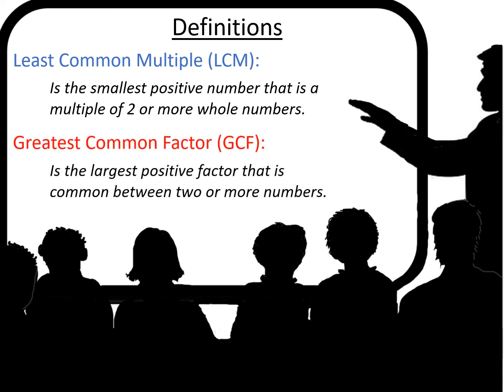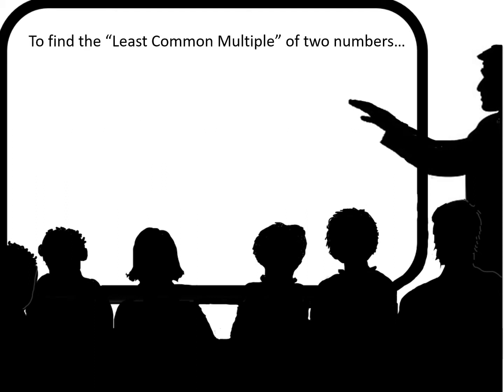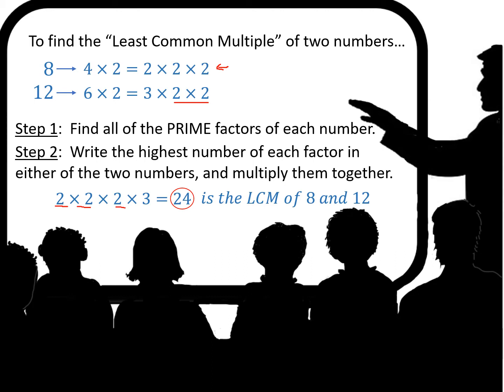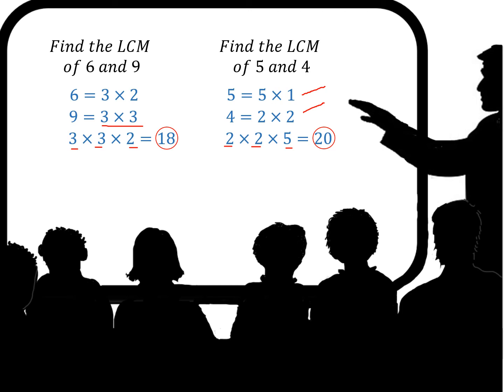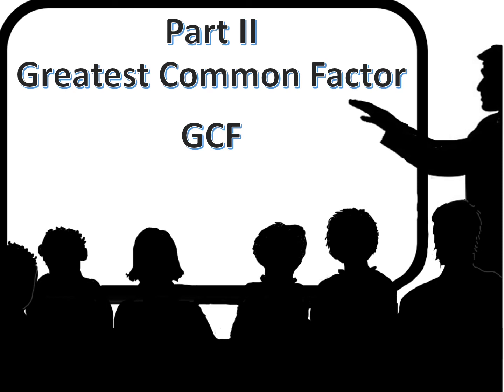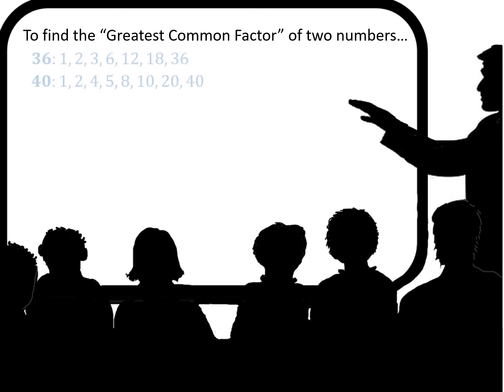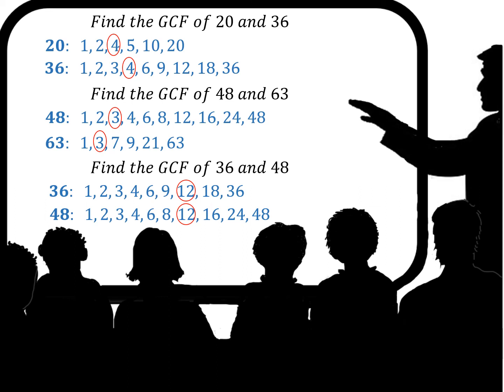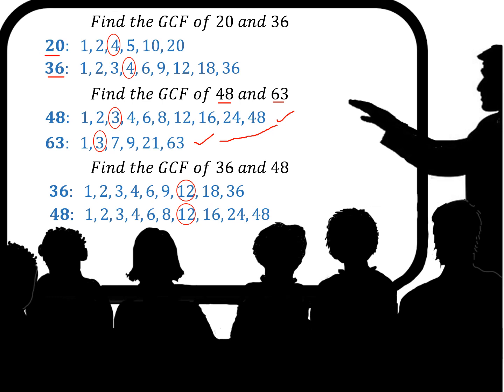Least Common Multiple and Greatest Common Factor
This is a mathematics instructional video aligned with CCSS.MATH.CONTENT.6.NS.B.4
Find the greatest common factor of two whole numbers less than or equal to 100 and the least common multiple of two whole numbers less than or equal to 12. Use the distributive property to express a sum of two whole numbers 1-100 with a common factor as a multiple of a sum of two whole numbers with no common factor. For example, express 36 + 8 as 4 (9 + 2)..